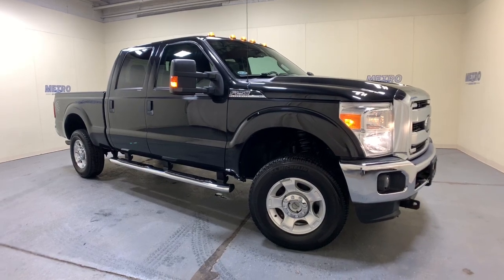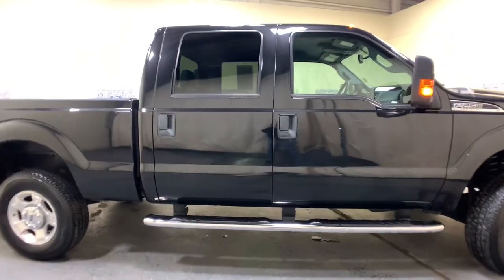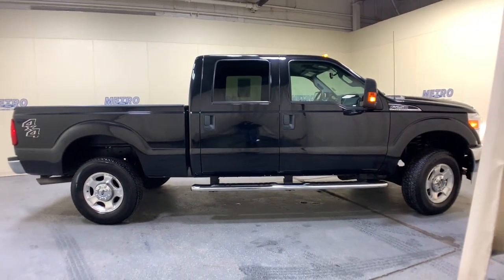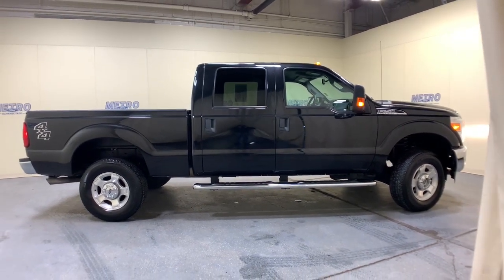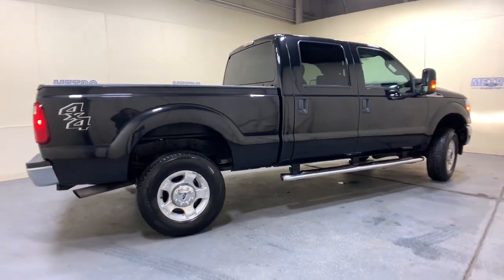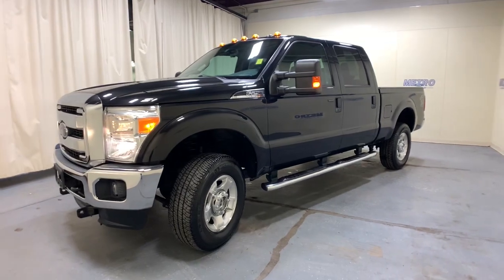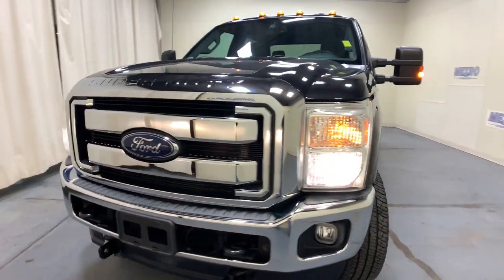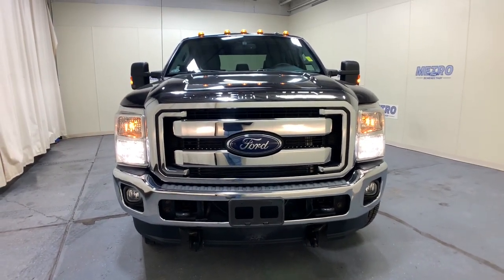2015 Ford F-250SD Schenectady, Albany, Clifton Park, Saratoga, Amsterdam, NY 43613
Tuxedo Black Metallic Used 2015 Ford F-250SD XLT available in Schenectady, New York at Metro Ford. Servicing the Albany, Clifton Park, Saratoga, Amsterdam, NY area.

Metro Ford
3601 State St

4WD.br2015 Ford F-250SD XLTbrbrCARFAX One-Owner. Clean CARFAX.